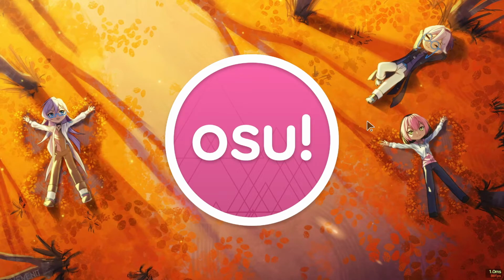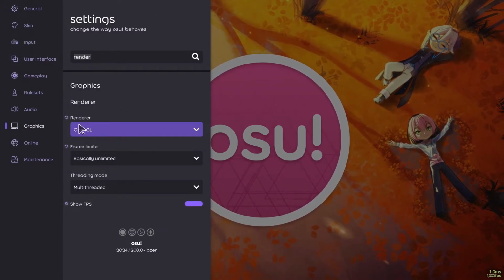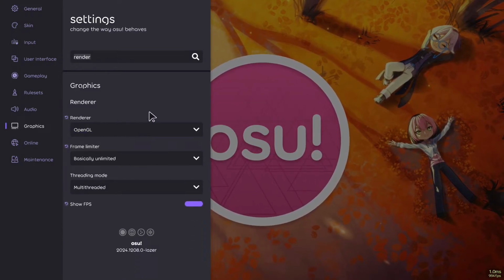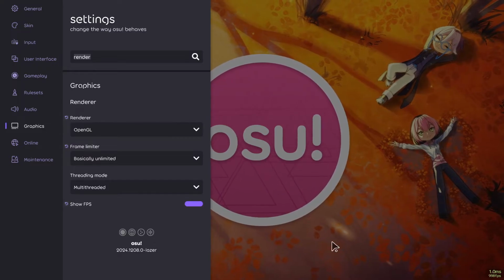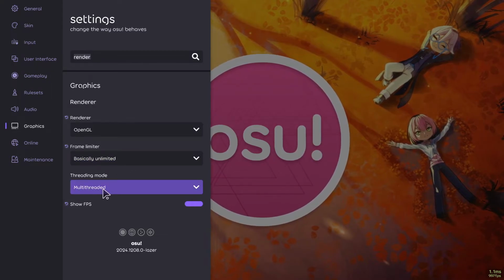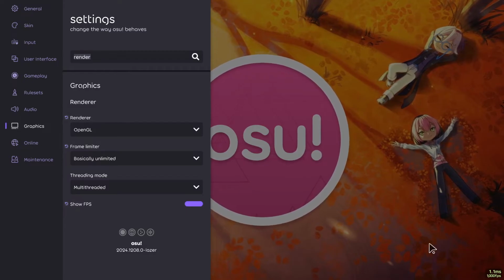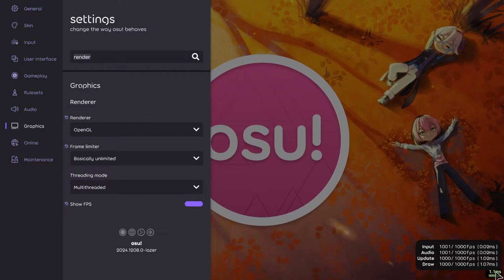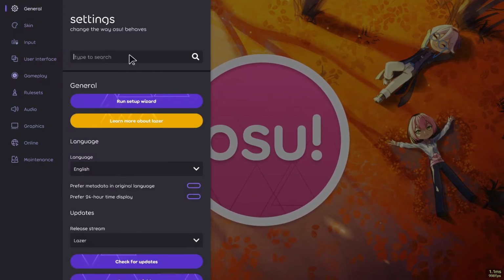how to make osu!lazer not lag (more info on pinned comment)